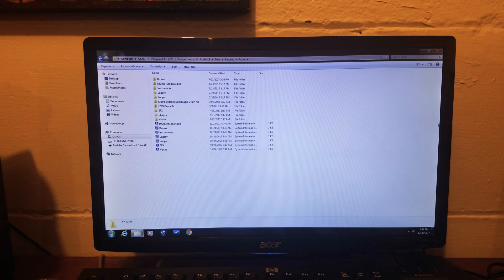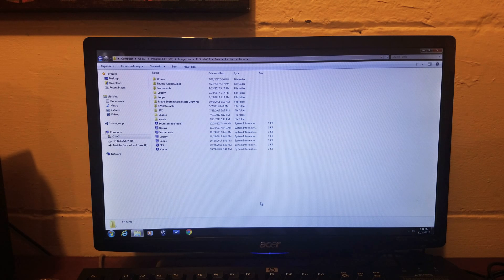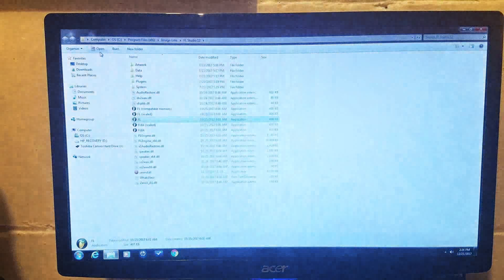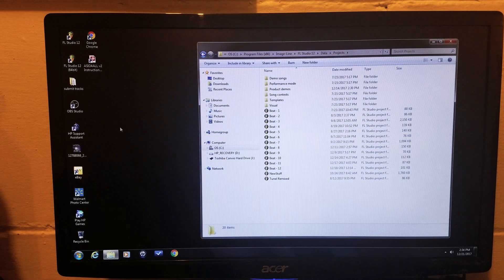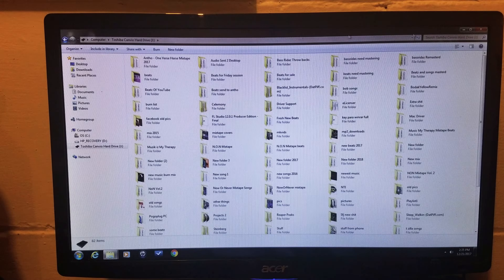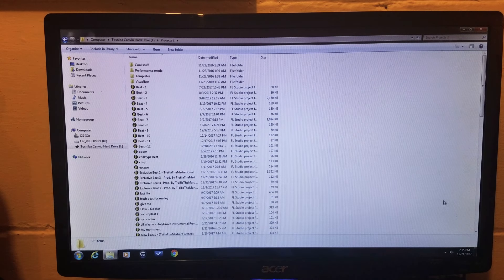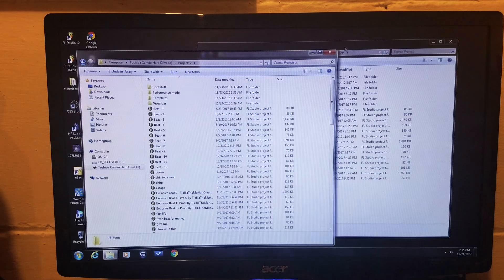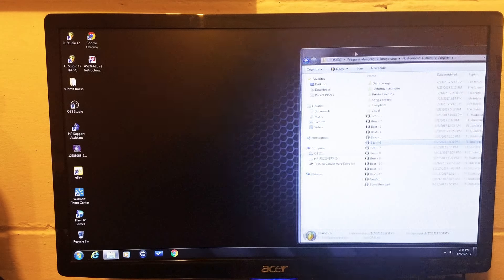HOW To Save Fl Studio Project Files To External Drive Or usb Flash Drive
Hey guys this is my short tutorial on how to save your songs and Project Files  or beats from your Fl Studio on to an external drive this does come In Handy in case you forget to save or you have a computer that crashed great way to prevent loosing your files if this video has helped you out like share and subscribe thanks and also follow me on